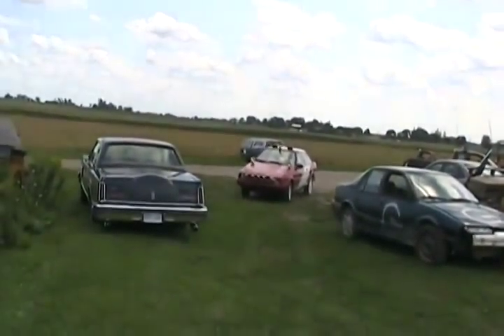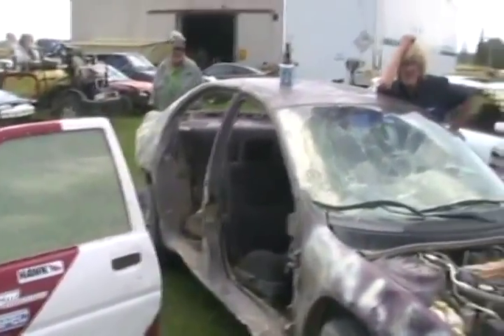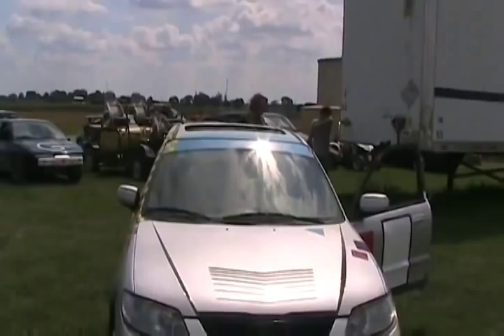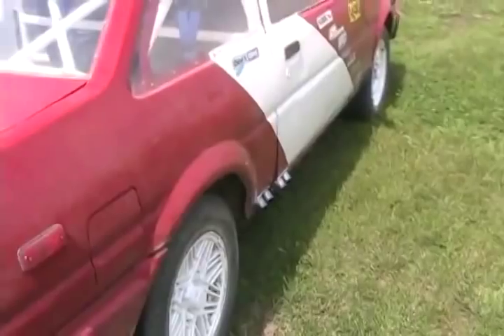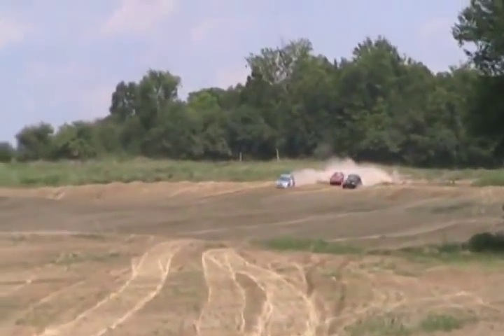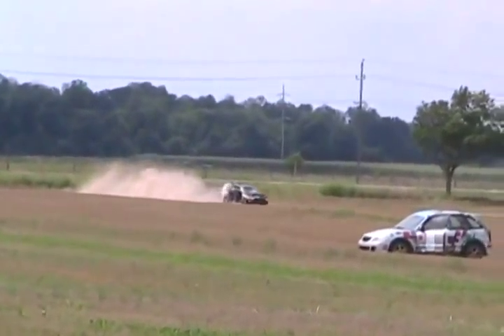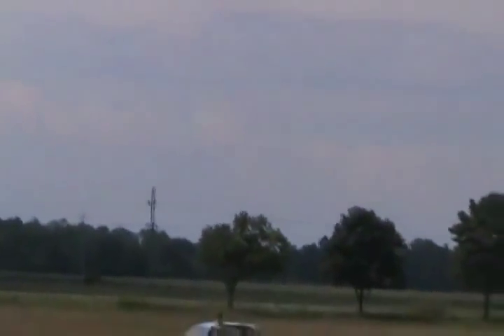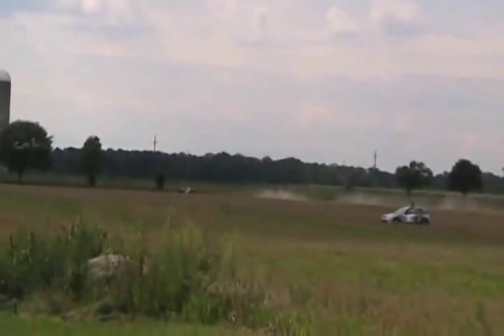#39 Field race Davidsfarm 3 fastest cars [Davidsfarmlives]